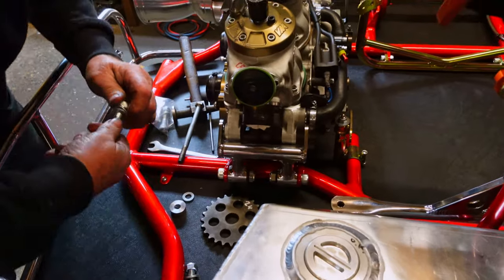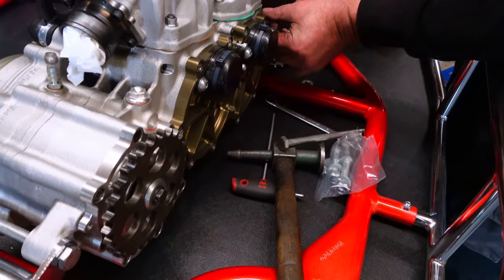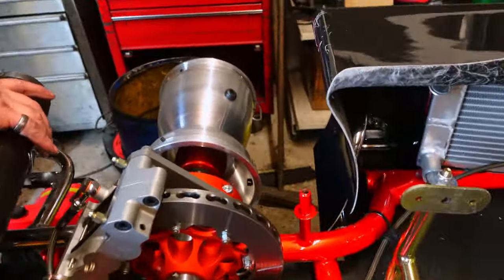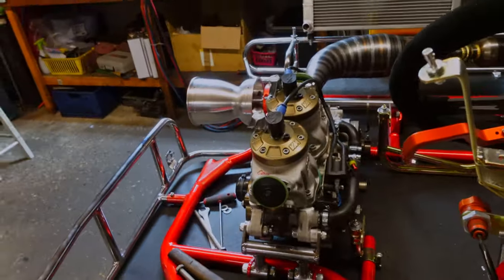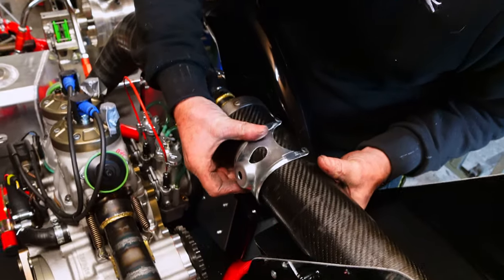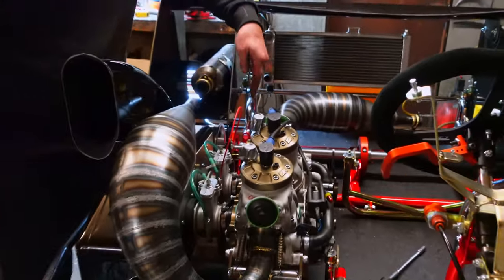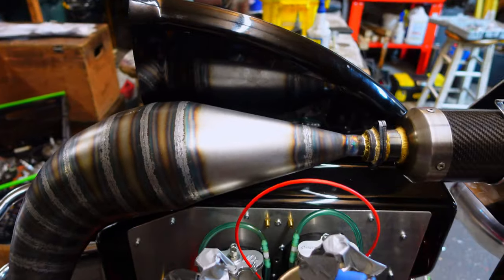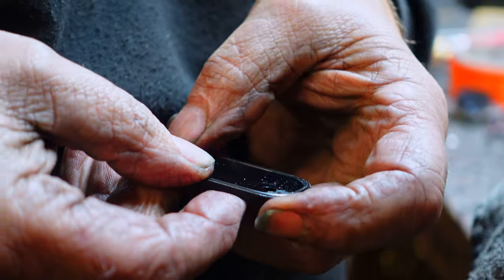Episode 1: Collecting My 2022 Division 1 Superkart & Building on the VM 250cc Twin Engine!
In this video I collect my new 2022 Division 1 Superkart Chassis and then take both the Chassis and Engine up to the Redspeed Team owner (John) and start to build it all together.

Special thank you to John's incredible work that he's done for me, going above and beyond to help me get ready for the 2022 Championship. I couldn't have done it without him.

If there are any Sponsor's that would be interesting in putting their logo on the Superkart please get in touch at: (Thank you, it really would help towards: Tyres, Race entries, Fuel etc..)!

I plan on uploading another video next week which will have further updates of the development of the Superkart and hopefully nearing completion.

ROUND 1 of the British Superkart Series is at Silverstone GP Circuit on the 11/12/13th March. Feel free to come down and say hello! I cant wait to try the Division 1 Superkart Class for the 1st time. BRING IT ON!!

Music Credits...